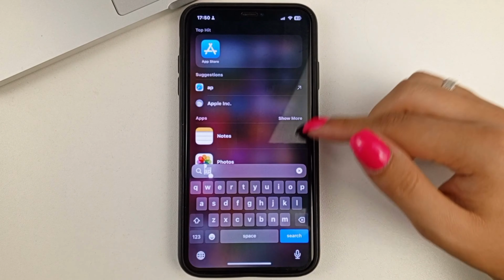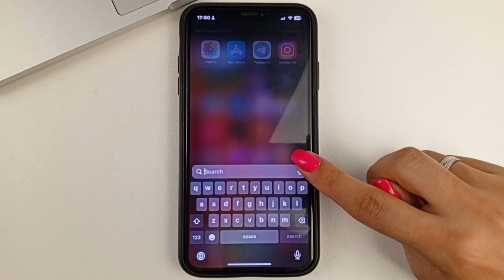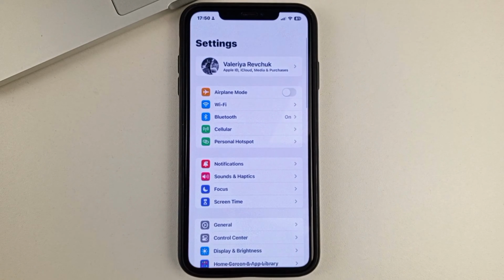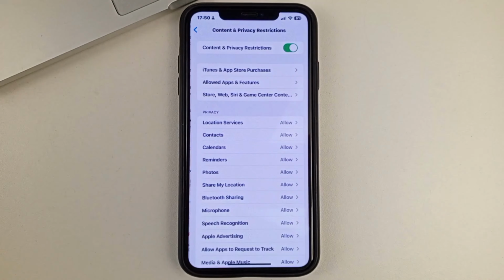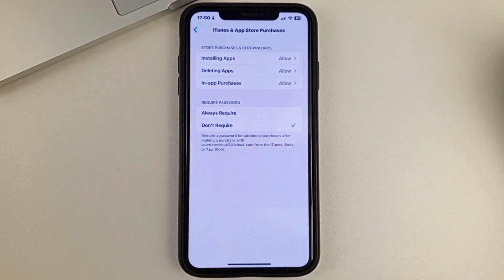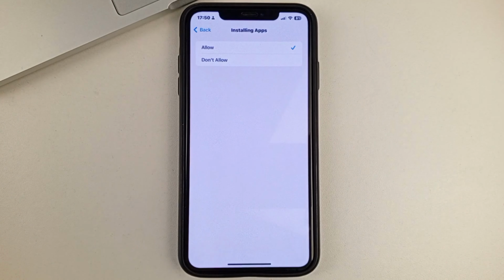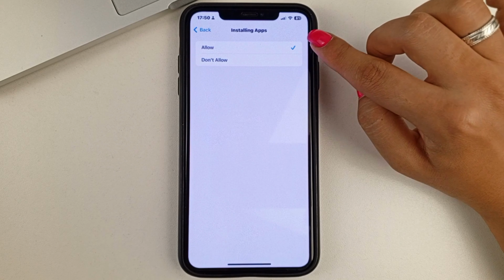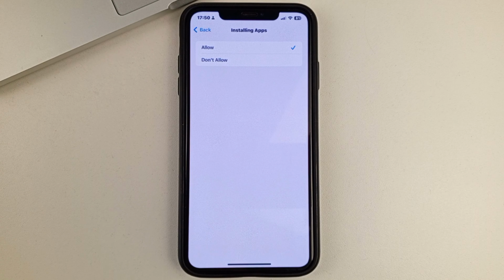How To Fix App Store Missing On iPhone - Full Guide